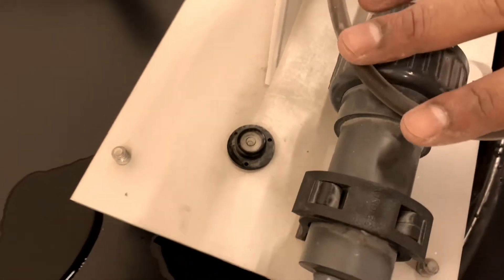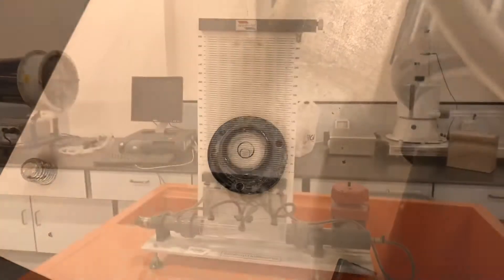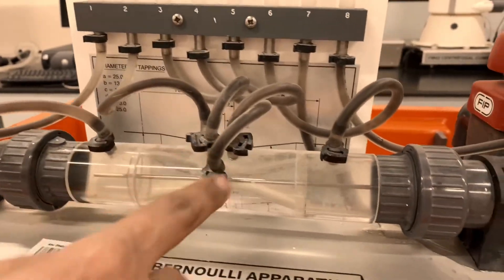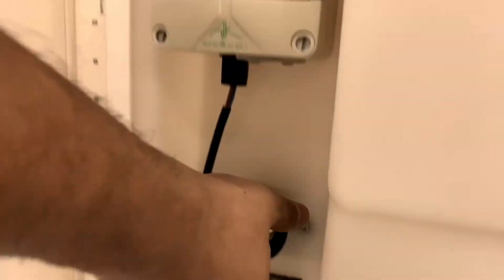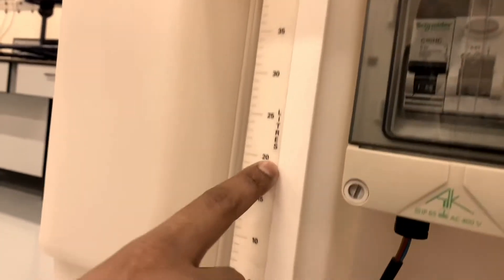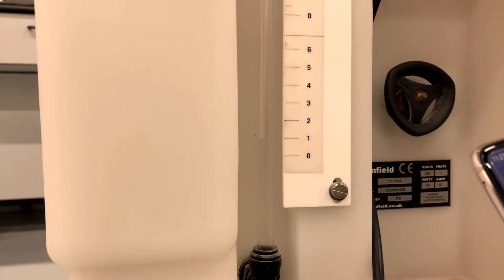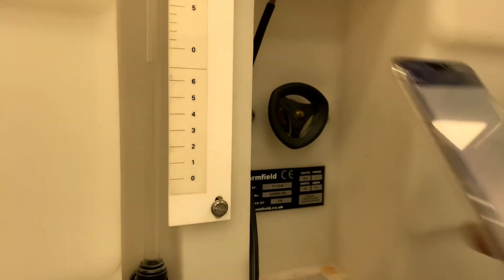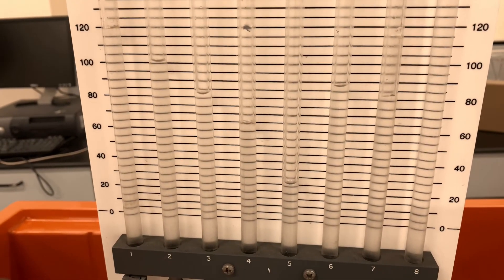MEC 351 EXP 5 Bernoulli Experiment Demo